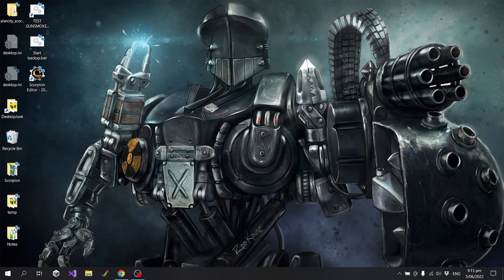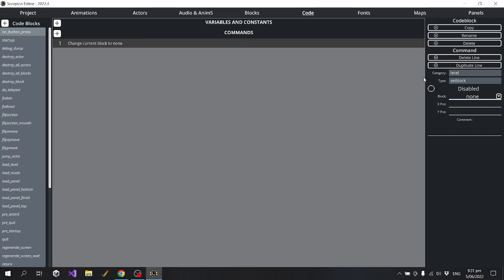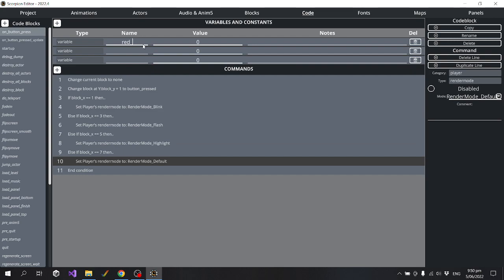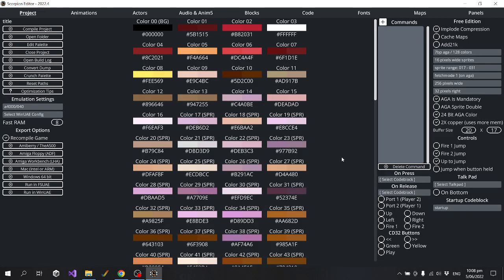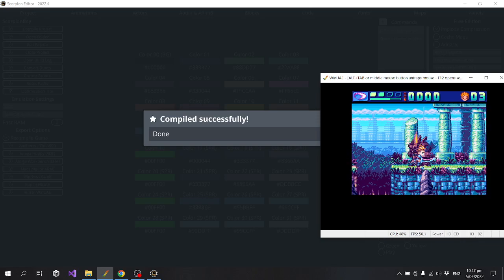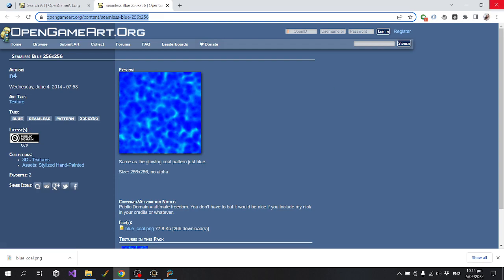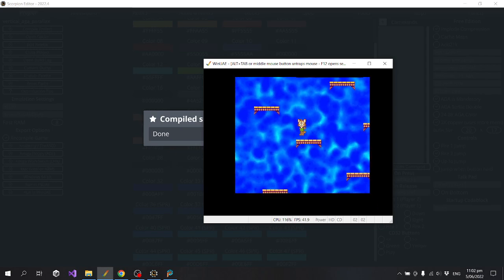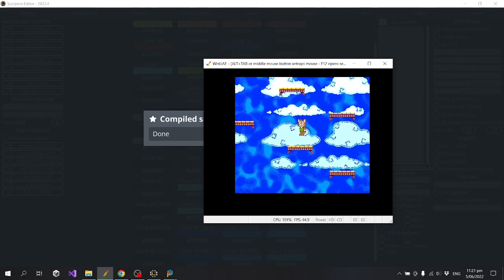Scorpion Engine - creation of two new demos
Created two new demo live on stream - the first for real time palette manipulation, the second for eight way parallax on AGA Amigas. Also showed off upcoming Scorpion Engine game "Scorpion Boy".